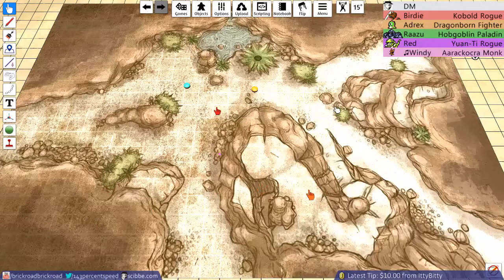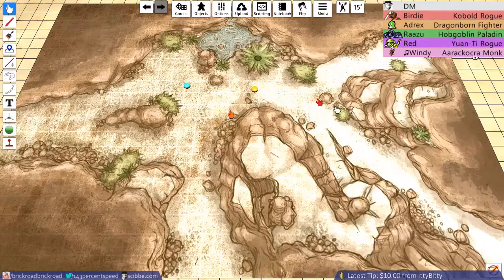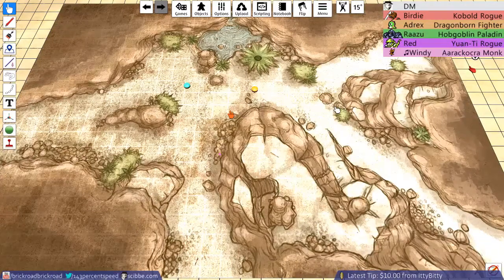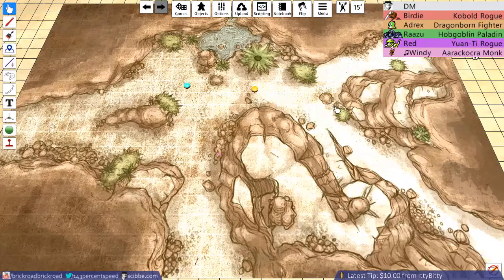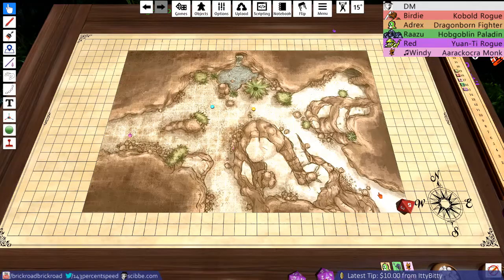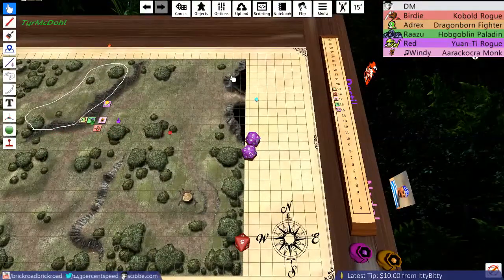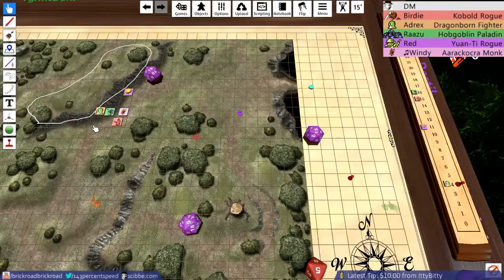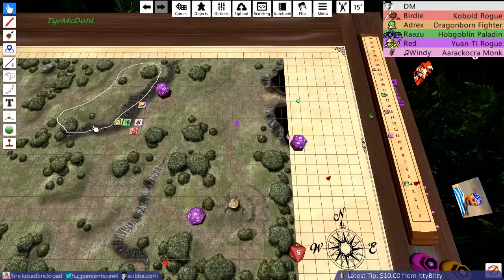In Search of the Hangman • Flumph of the Wild 05 • D&D 5e Homebrew • Part 1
This session was played on 3/11/18.

Players in this session:
Destil as Red, the Yuan-ti Rogue
McDohl #1 as Raazu, the Hobgoblin Paladin
McDohl #2 as Adrex, the Dragonborn Fighter
Nodal as Windy, the Aarakocra Monk
Treble as Birdie, the Kobold Rogue

Watch Salute the Flumph! live on Twitch, Sundays at 2pm EST!